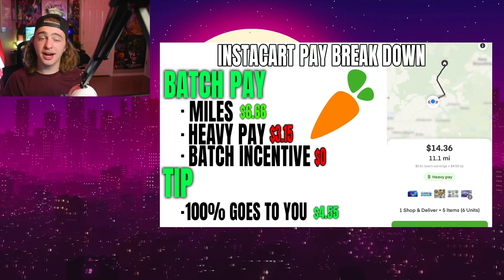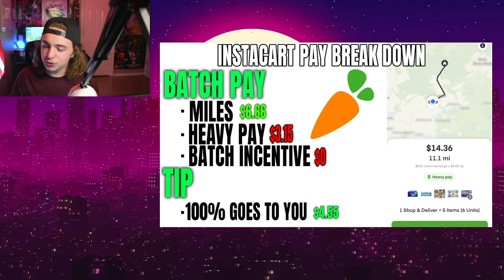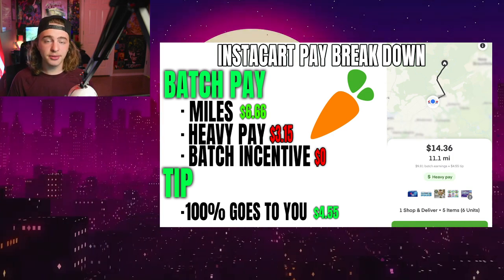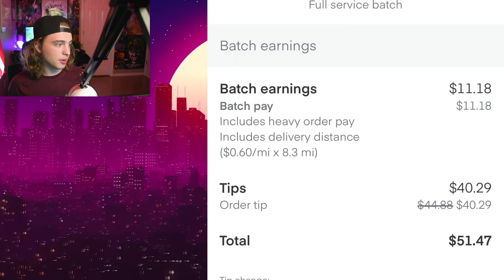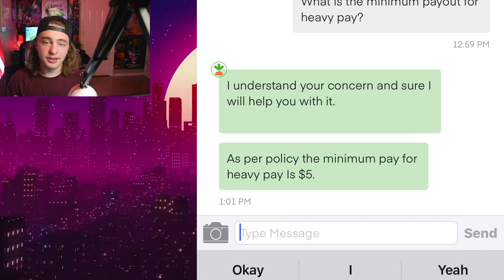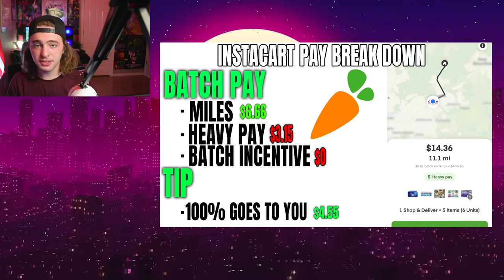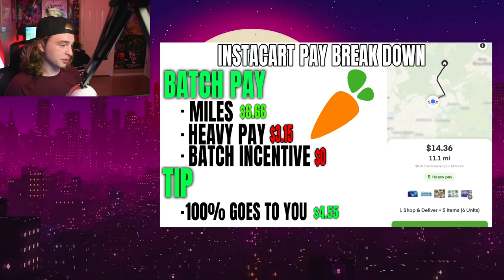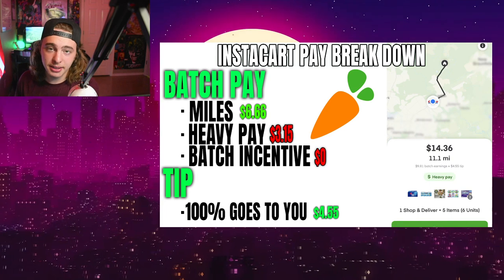Proof Instacart is Scamming Shoppers...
Proof Instacart is Scamming Shoppers... Instacart has already had a few lawsuits about customer tips getting stolen. Now there is this, instacart clearly has been messing up the batch pay, the base pay is incorrect, and this has all been figured out by talking to instacart support!